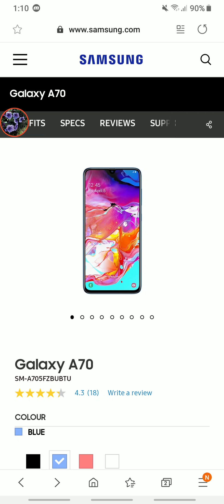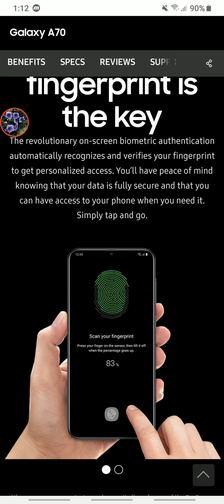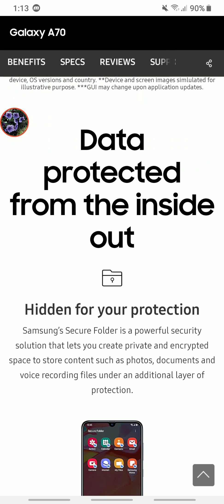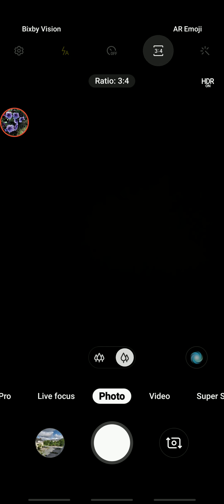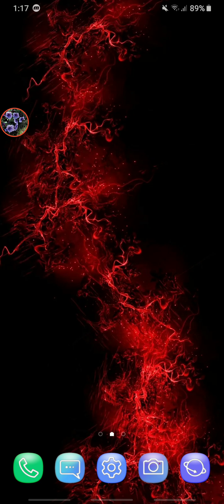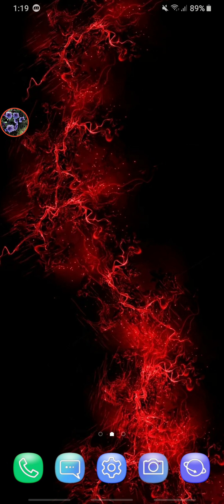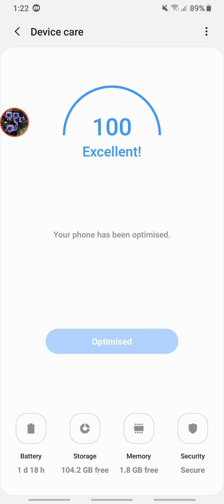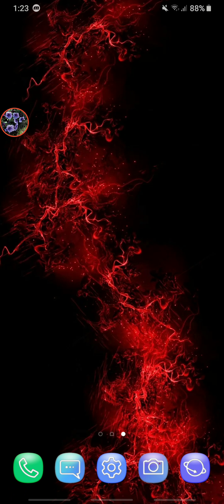Samsung Galaxy A70 Hidden Camera feature Plus More